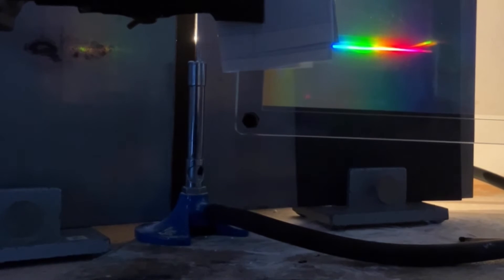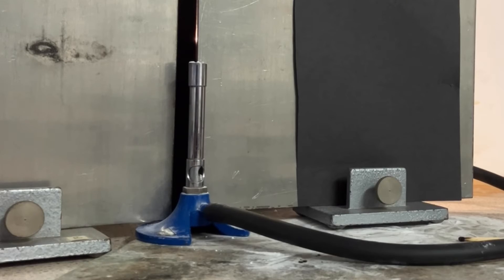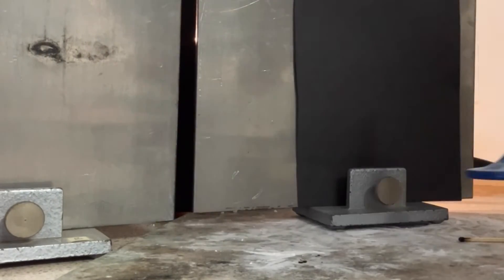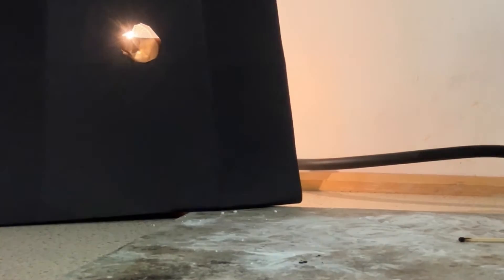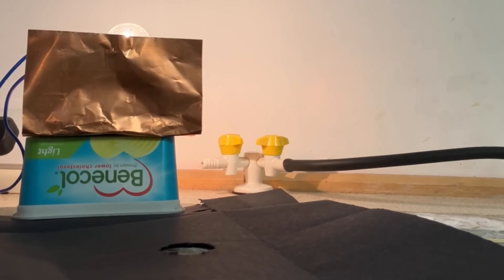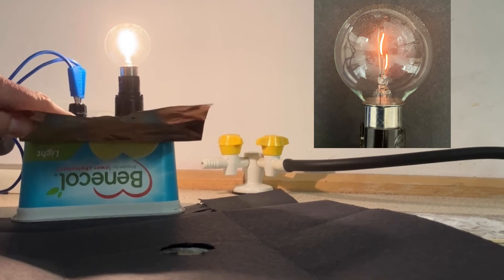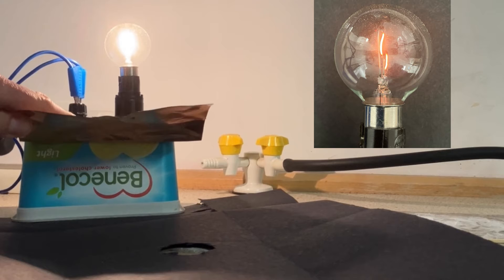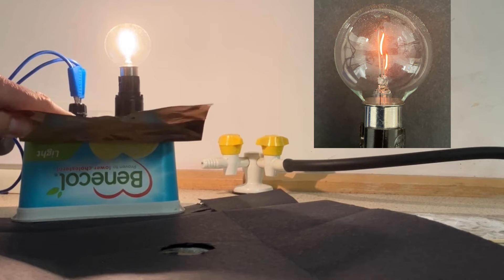The absorption spectrum of sodium as a physics demonstration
Easy setup to show the absorption spectra of sodium that a few people can view at the same time.